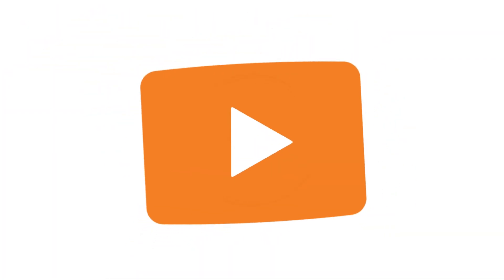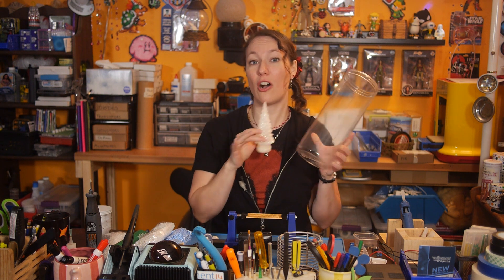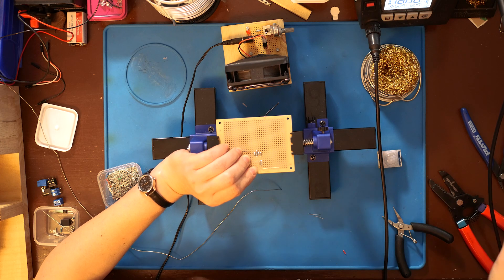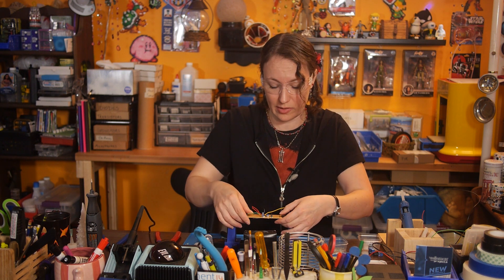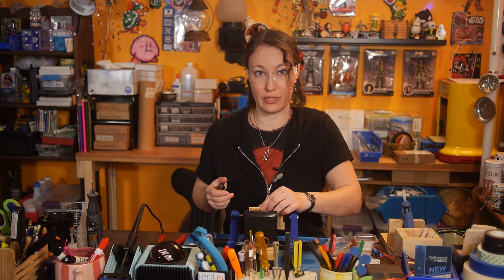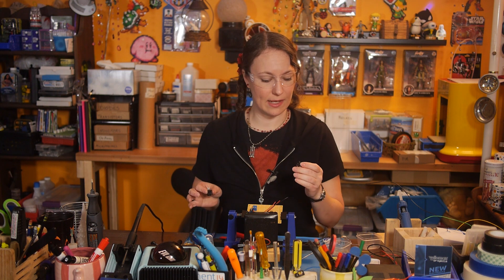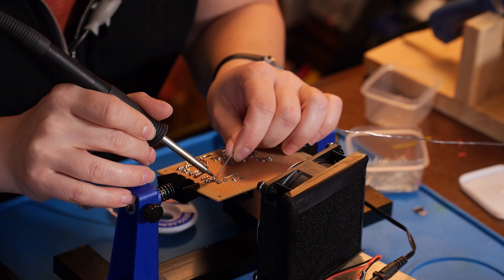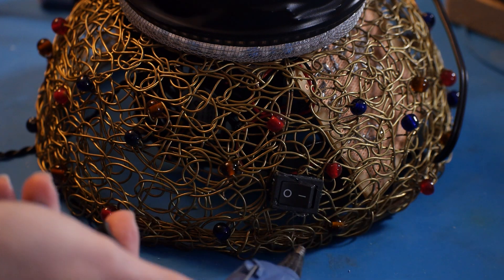DIY Motion Activated Snow Globe - The Learning Circuit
As the usual follow up to the previous PIR lesson video, Karen shows how to use a PIR sensor in a project. This circuit uses a one-shot 555 timer to control a relay to turn on lights and fans to make a motion-activated snow globe. When motion is detected, the fans will blow snow around the light up tree inside the globe and then automatically shut off